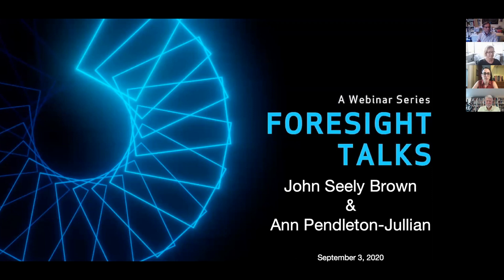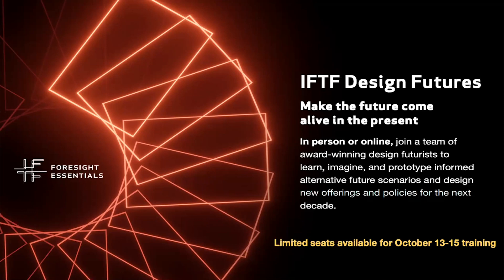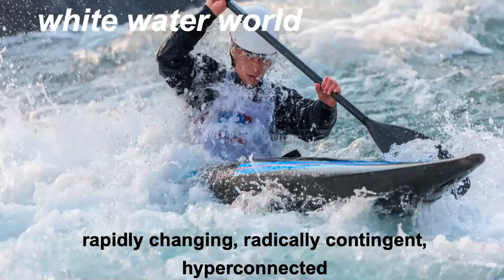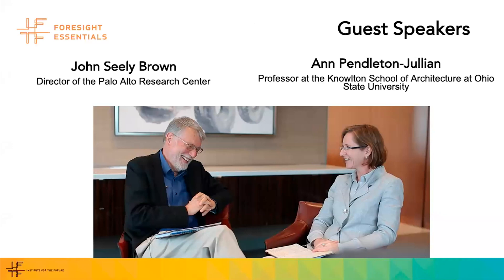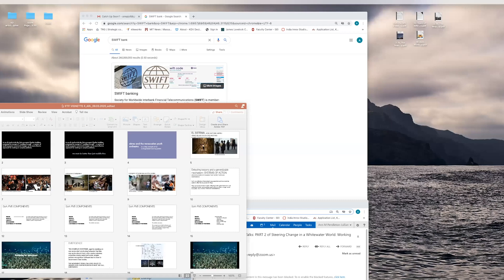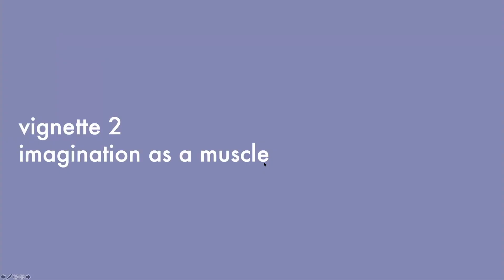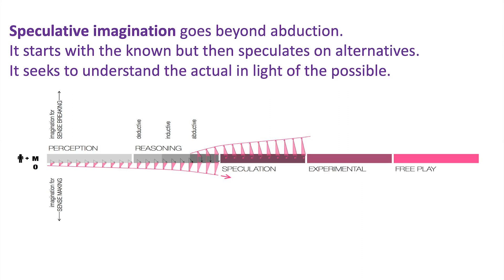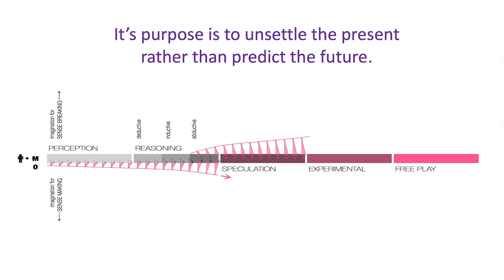IFTF FORESIGHT TALKS: Ann Pendleton-Jullian & John Seely Brown, Part 2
"Steering Change in a Whitewater World—Working with Wicked Problems: PART 2"

We are now living in a whitewater world: hyperconnected, rapidly changing, and radically contingent. On Thursday, Sept 3, 2020, IFTF hosted a talk with Ann Pendleton-Jullian and John Seely Brown, whose book, Design Unbound, argues the need for a new approach to address the complex and entangled challenges increasingly found in this dynamic world. Pendleton-Jullian and Brown describe a new mindset based on understanding complex systems from an ecological perspective and introduce tools to respond to these challenges.The authors call for harnessing the power of a pragmatic imagination that engages a full range of mental activities to discover radically new solutions. They describe the practice of "world building," which can guide the development of transformational solutions to seemingly intractable—"wicked"—problems. Part Two went into more depth on the pragmatic imagination - how to scaffold and instrumentalize it - and presented a case study that pulls all of this together. You do not need to have seen Part 1 of the webinar, but we recommend watching it for a deeper understanding.